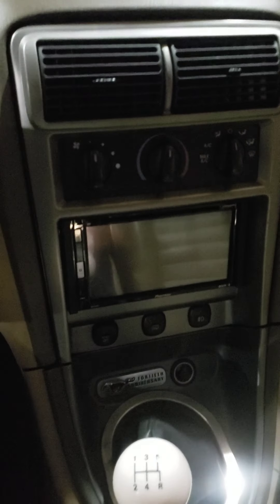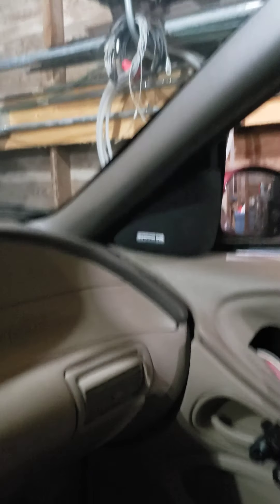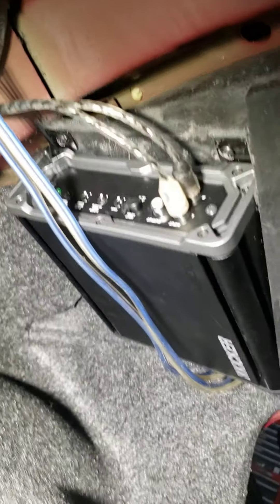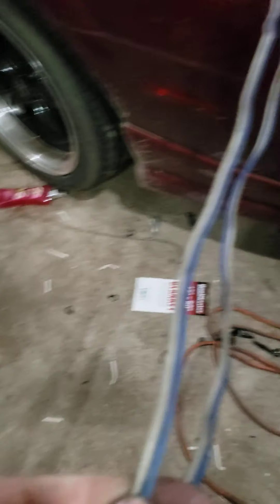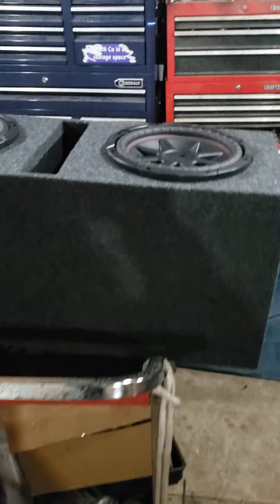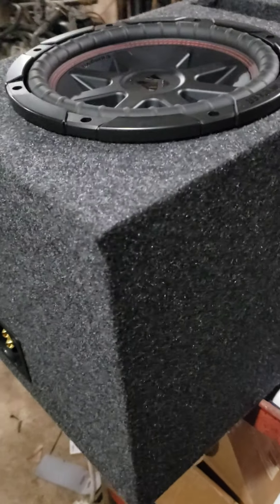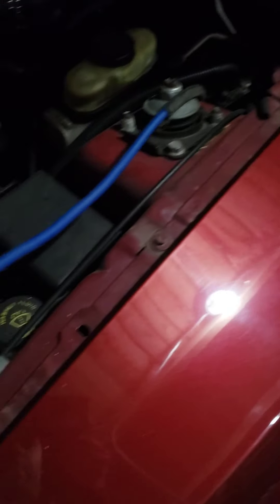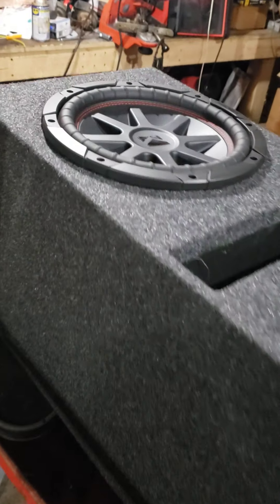2004 Roush Mustang stereo install part 2 Gooses garage.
an update on my stereo install